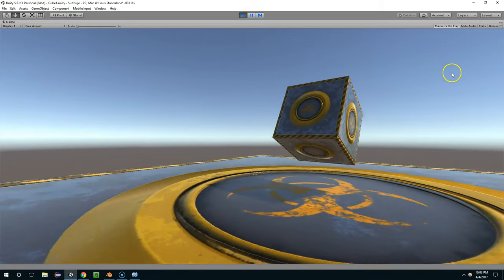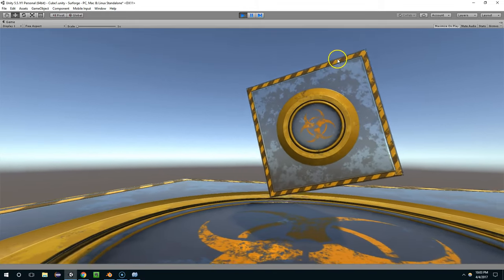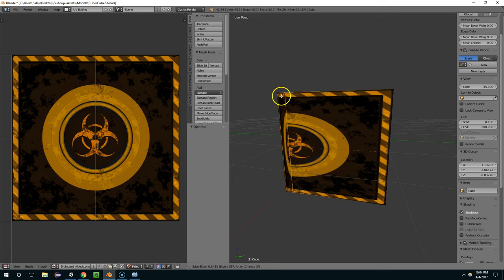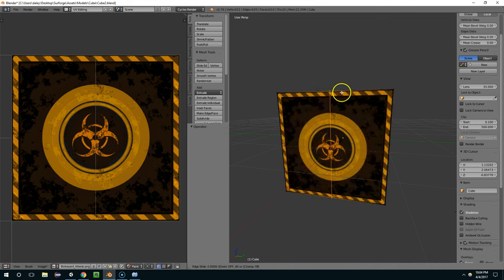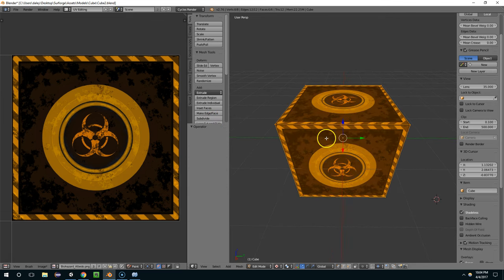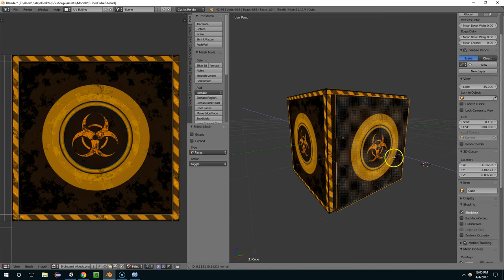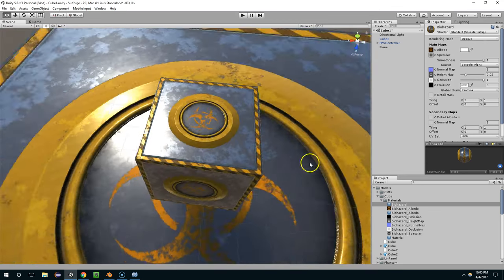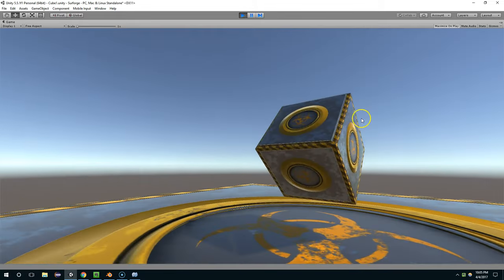Blender Tip - Create Edge Loops without Disrupting UV Coords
In this episode I show you a quick way to edit geometry without disrupting UV coordinates. Use the "correct uvs" option in the edge loop menu!